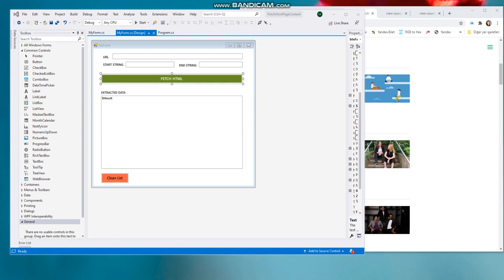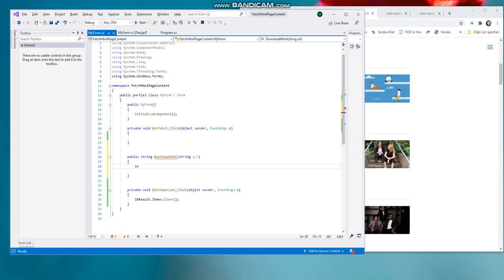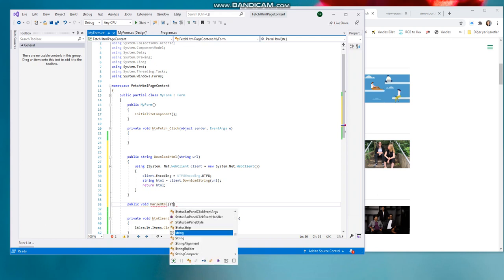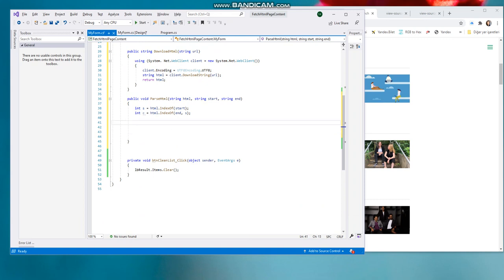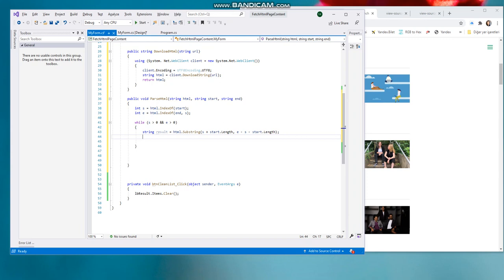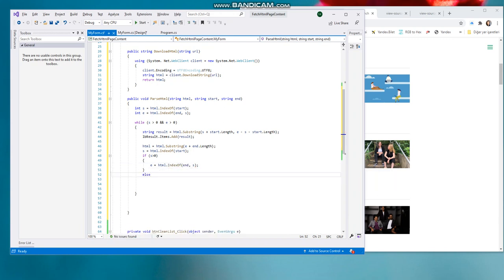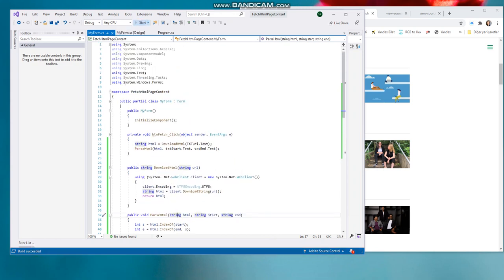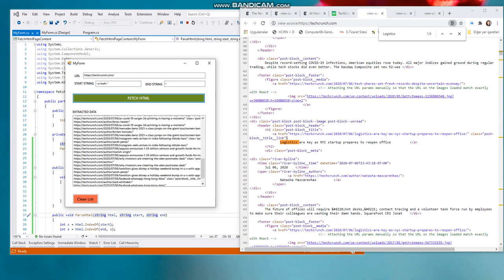Get page HTML from URL using WebClient in CSharp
In this video I have tried to solve a very common requirement of developers that get HTML of any webpage in internet. This video also covers how to get page HTML using System.Net.WebClient class of .NET as well as parse a particular HTML tag or keywords.